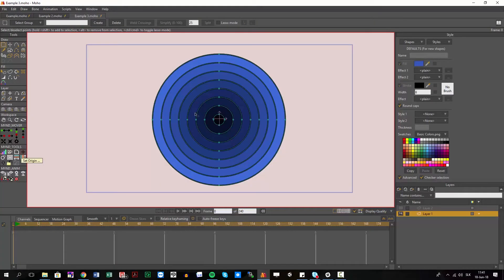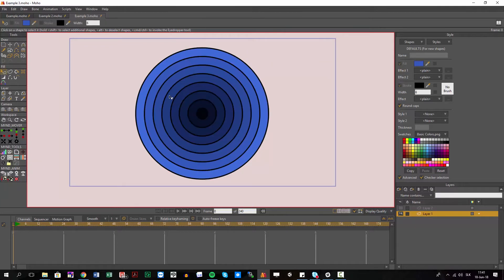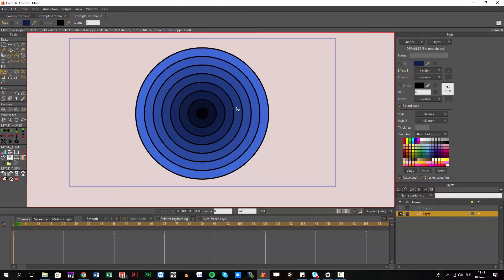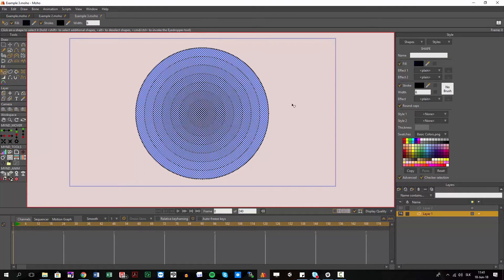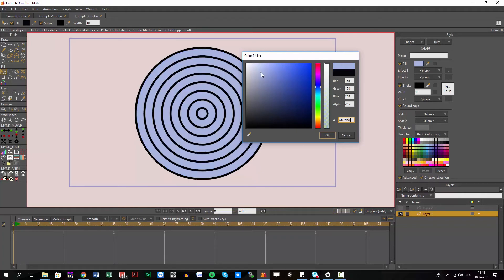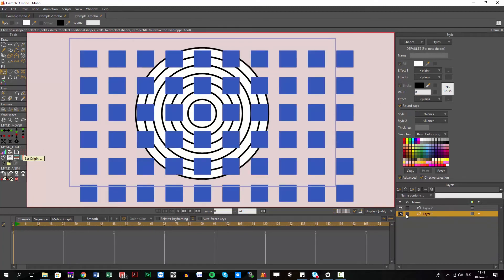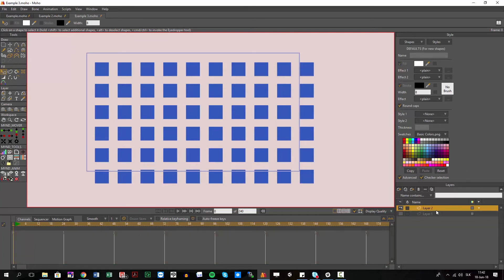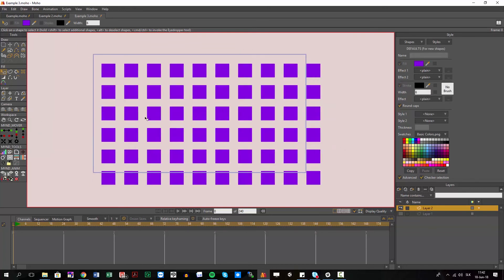Select Shapes - a free tool for Moho Pro by Mynd